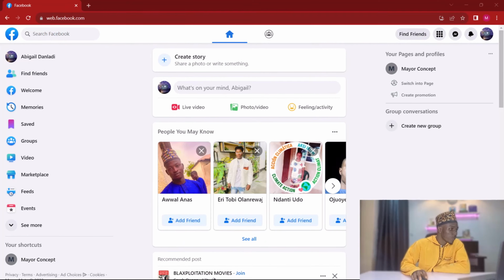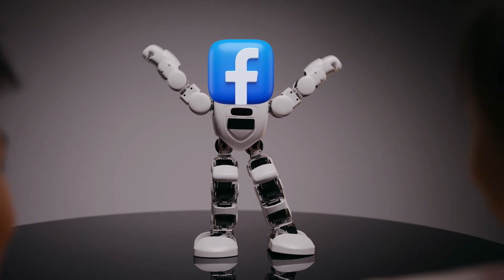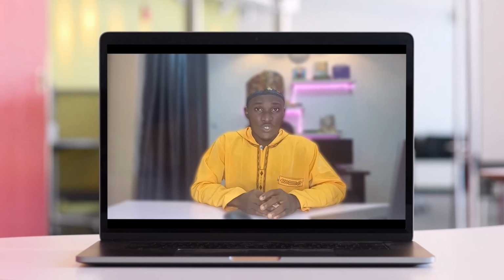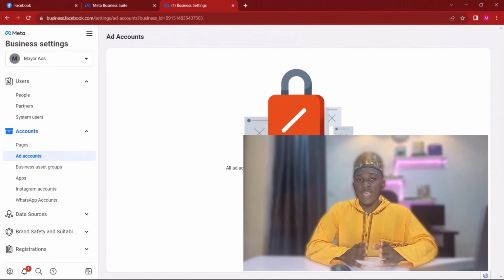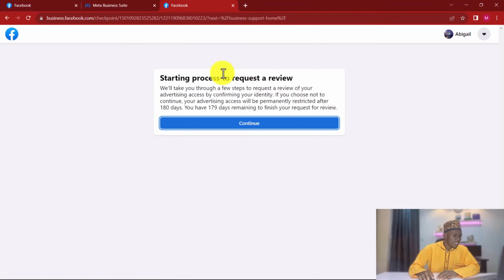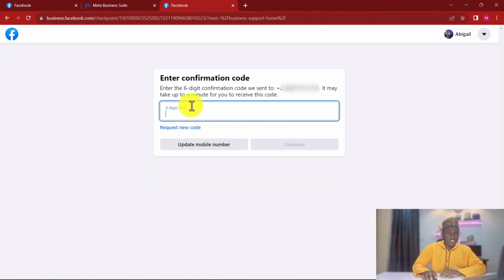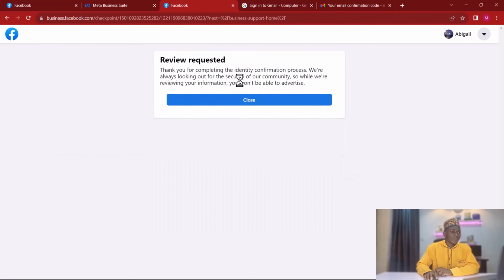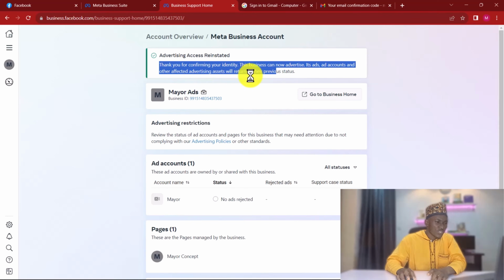How to Recover a Disabled Facebook Ads Account In 2 MIn (Fully Working 2023)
Get The Facebook/Instagram Ads Domination Course Here at a Discounted Price

In this video, I'm going to show you how to recover a disabled Facebook ad account in 2023.

Having your ad account disabled can be a frustrating and confusing experience, especially if you rely on Facebook ads for your business or marketing efforts.

But, the good news is that with the right steps, it is possible to recover your account and get back to running successful campaigns.

In this video, I'll be sharing the steps you need to take to recover your account, including important information on Facebook's policies and guidelines.

Whether you're a marketer, small business owner, or simply looking for guidance on Facebook advertising, this video is for you.

So, let's get started and get your ad account back up and running!
Ive Helped a Lot of Brands to Skyrocket their Sales Through  Facebook/Instagram Ads